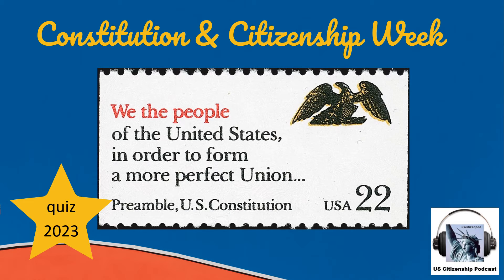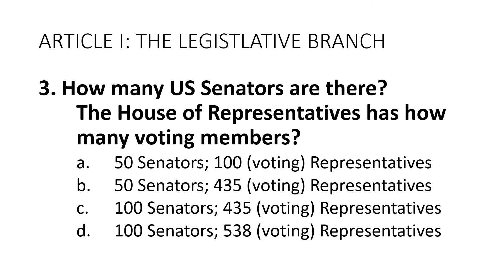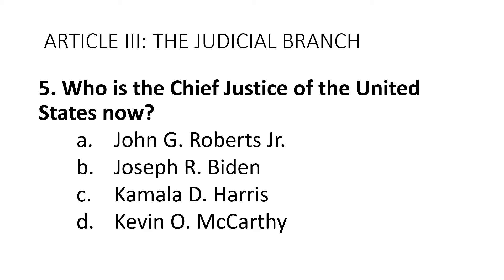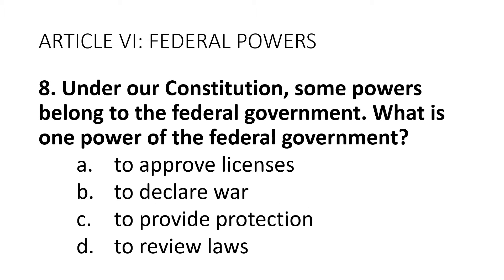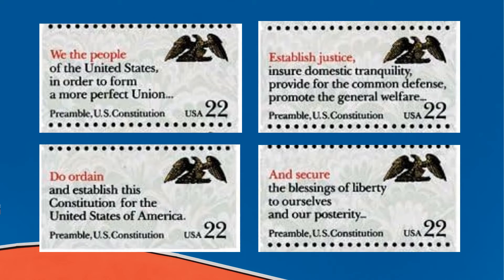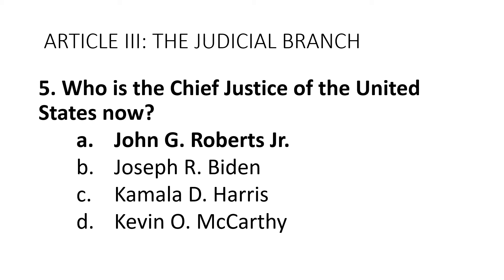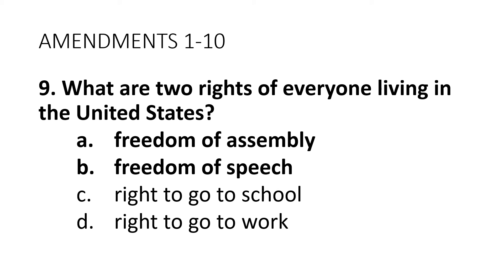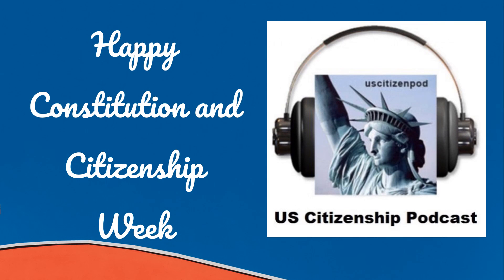2023 Constitution and Citizenship Week Quiz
Happy Constitution and Civics Week!  Ten civics questions that follow the structure of the US Constitution.  FULL PRESENTATION with AUDIO!

uscitizenpod: U.S. Citizenship Resources for Constitution and Citizenship Week